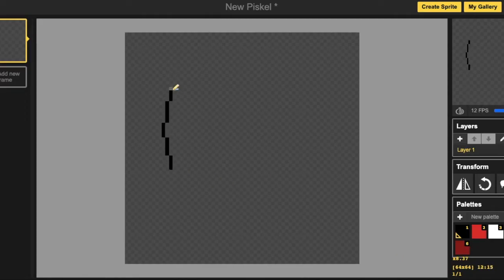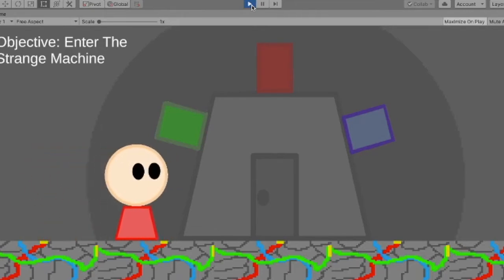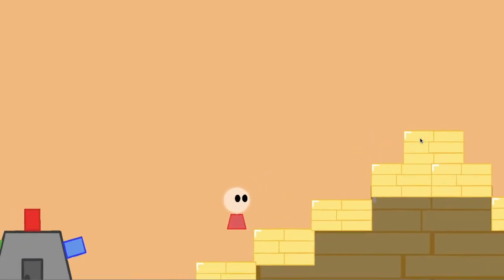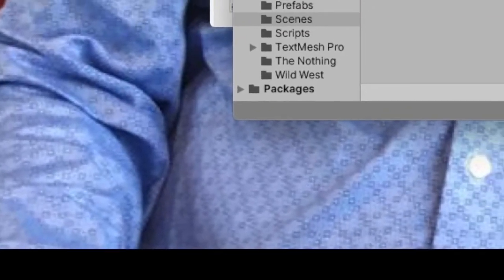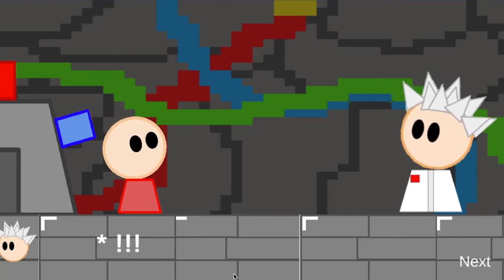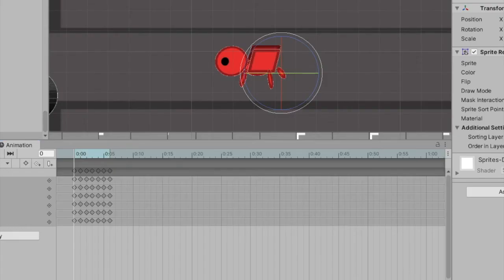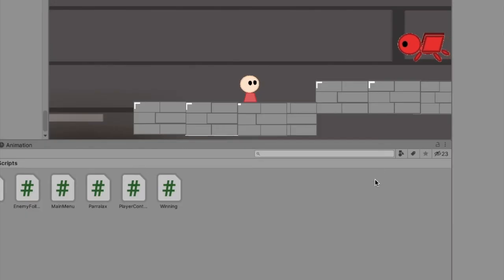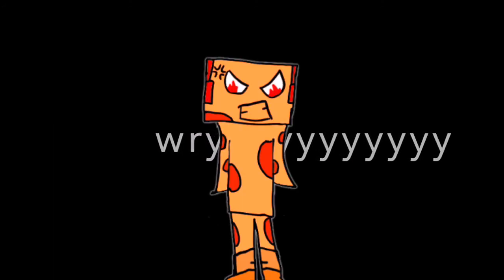The Making Of Back Through Time - Brackeys Game Jam 2020.2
ALL MUSIC BY EVAN KING
MUSIC CREDITS -
 0:22 - 3:09

3:09 - 5:27

pls don't sue